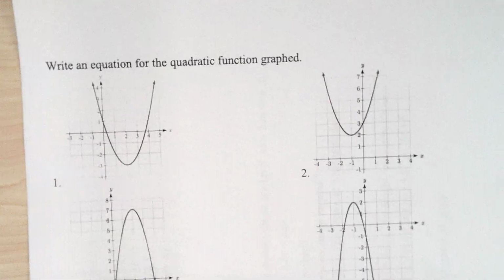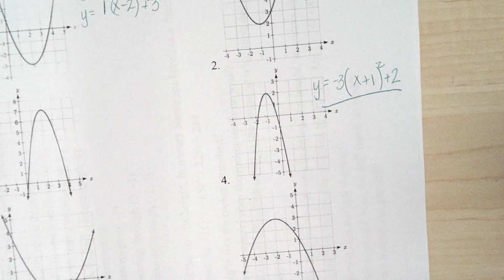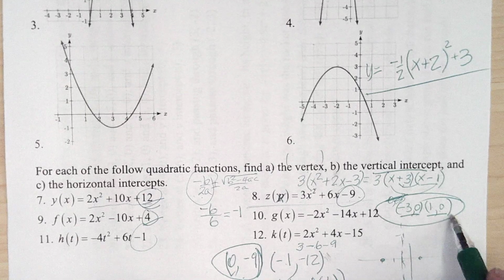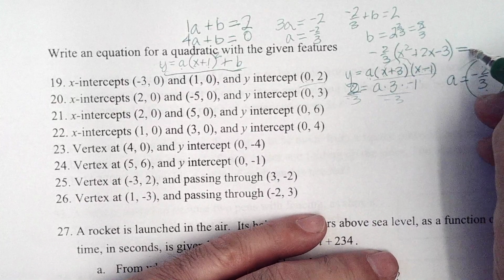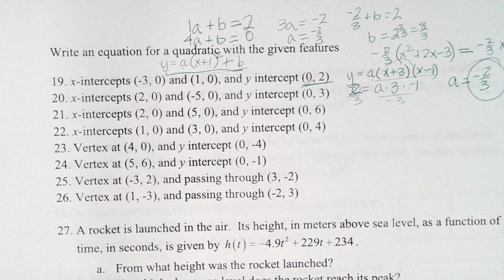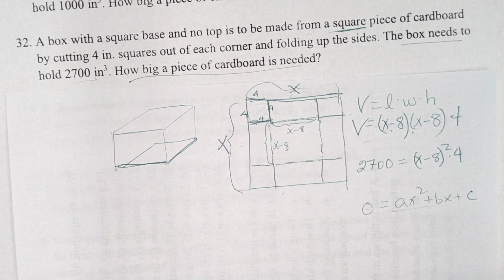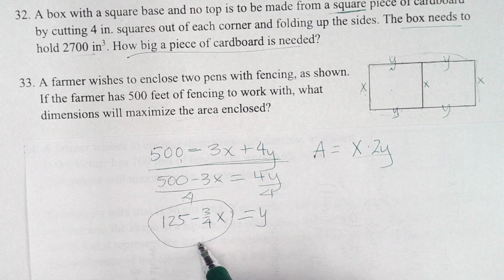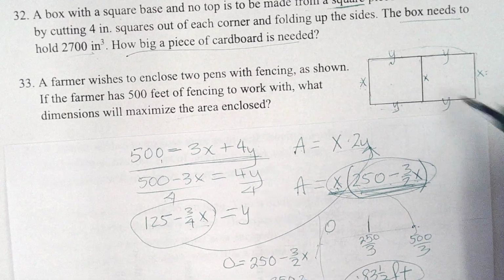153 Section 3 2 Pbs 1 2 4 6 19 23 32 33